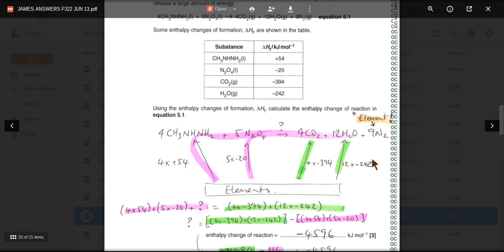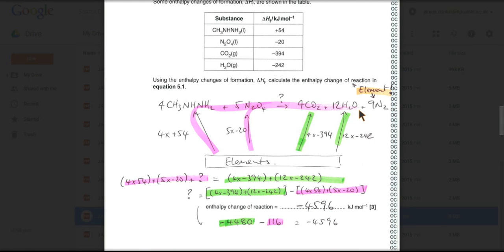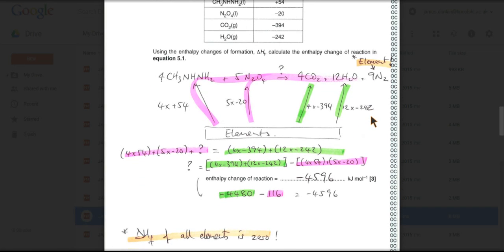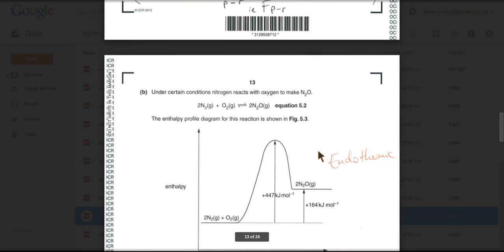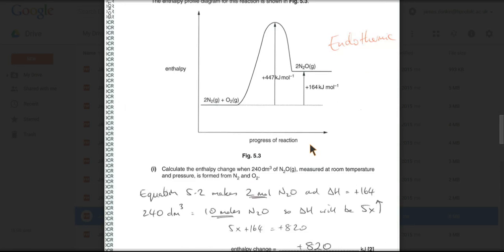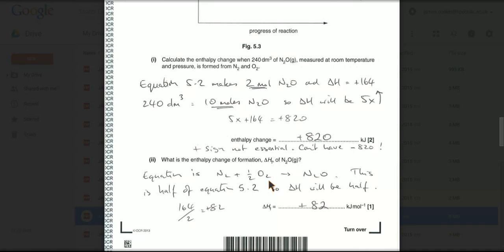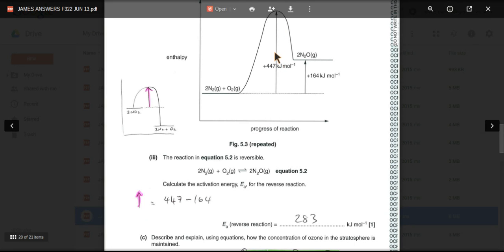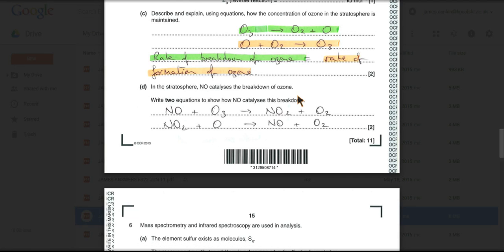F322 Jun13 Q5